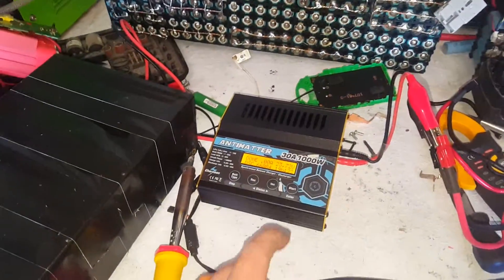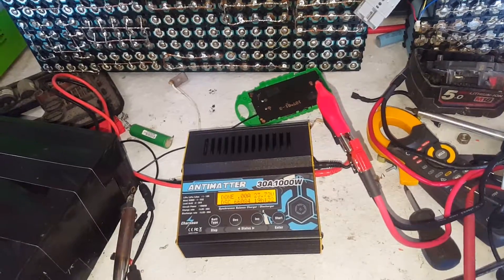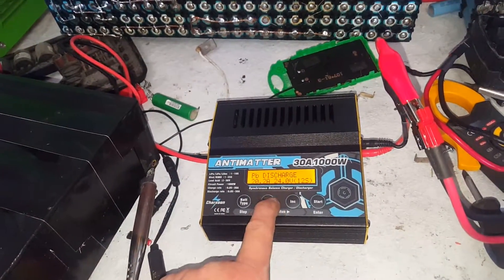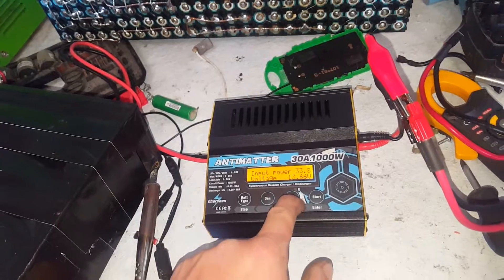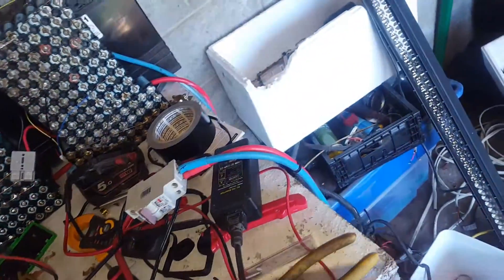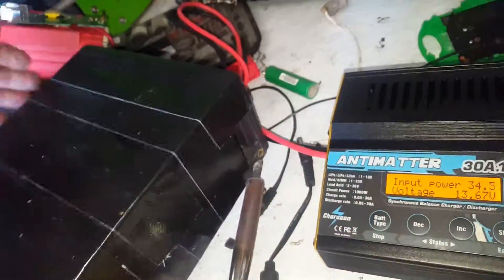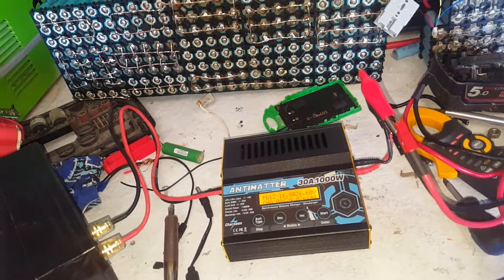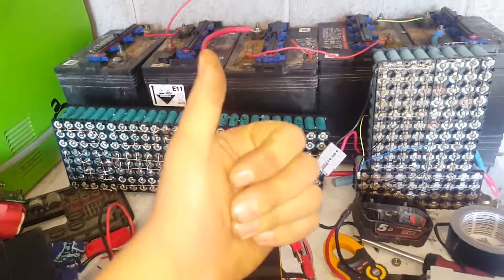Making a off grid solar battery pack out of mismatched Lead acid cells pt1